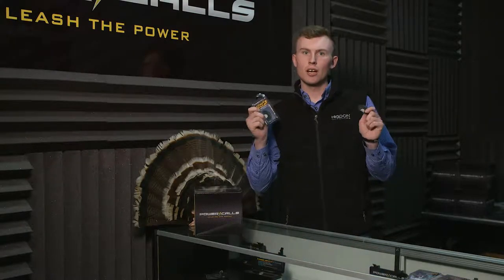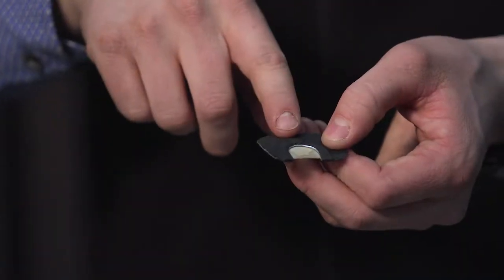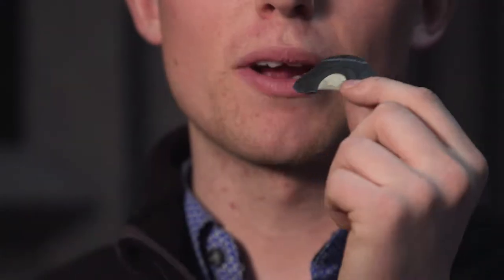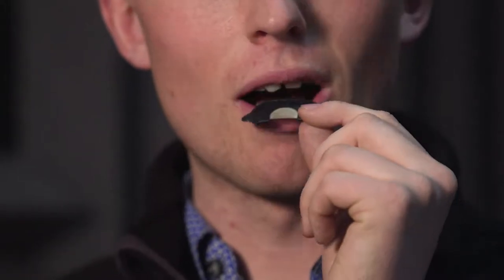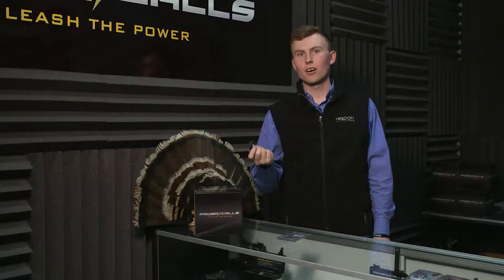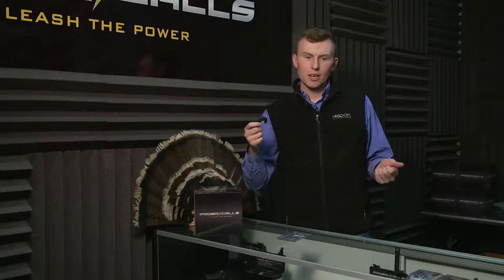PowerCalls How To Use A Coyote Howler